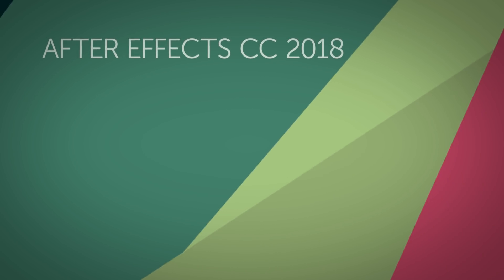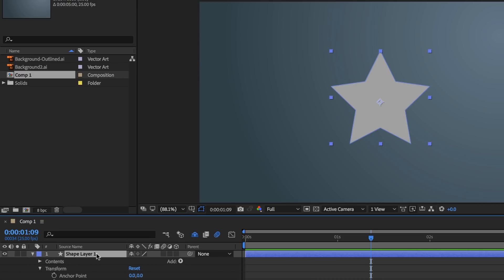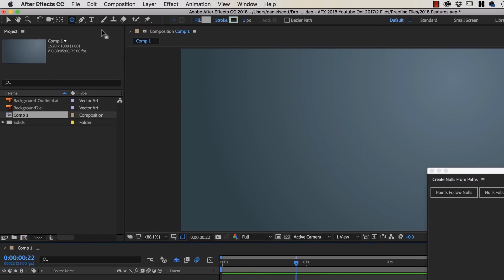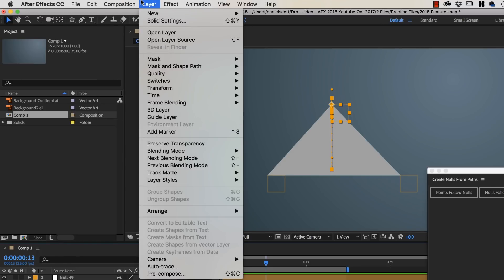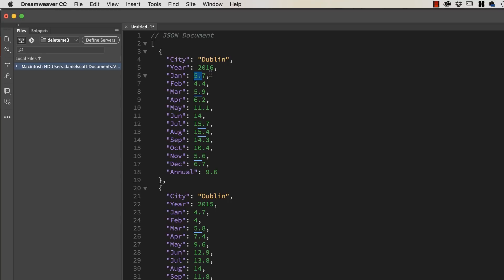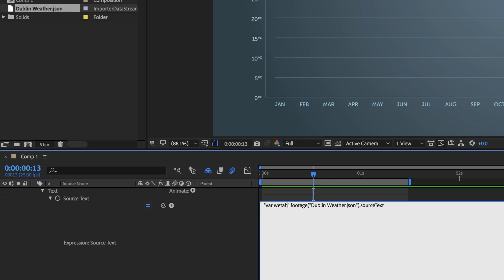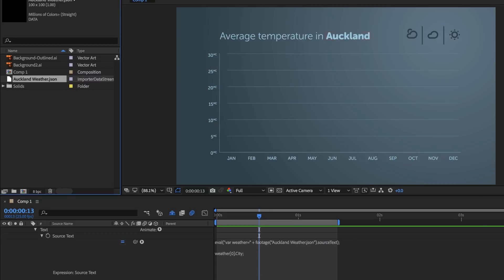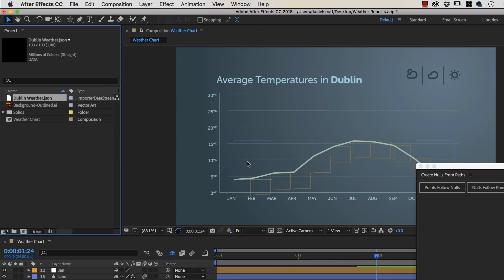New Adobe After Effects CC 2018 features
Get access to this full course and 30+ of my other design courses

In this free video, we'll look at the small upgrades Adobe has released in Adobe After Effects CC 2018, I'll also include some upgrades you might have missed from the Adobe InDesign CC 2017 upgrade. Check it out!